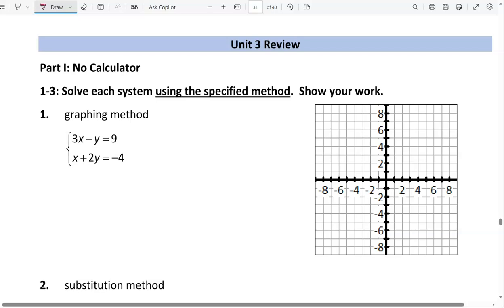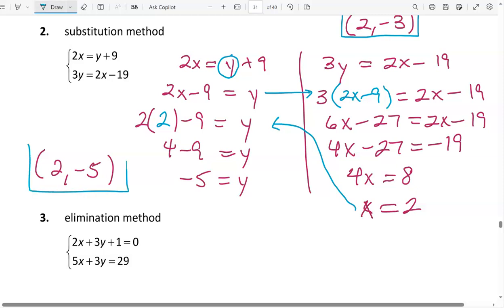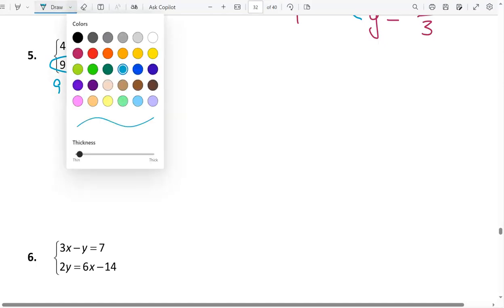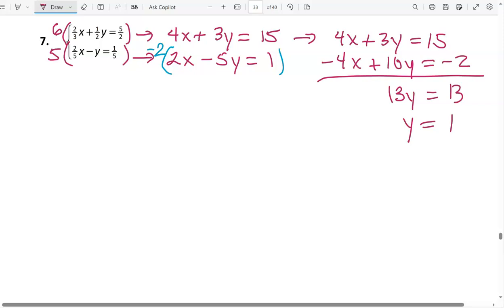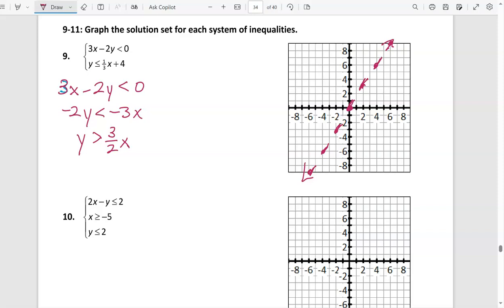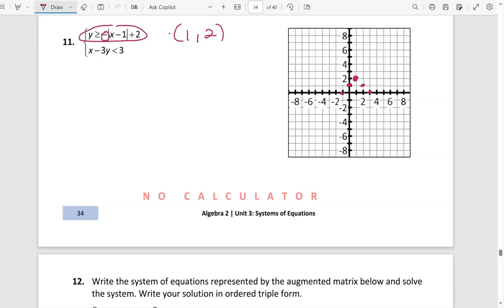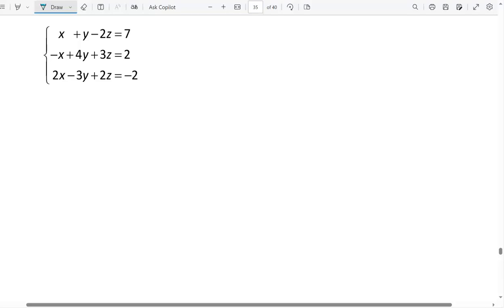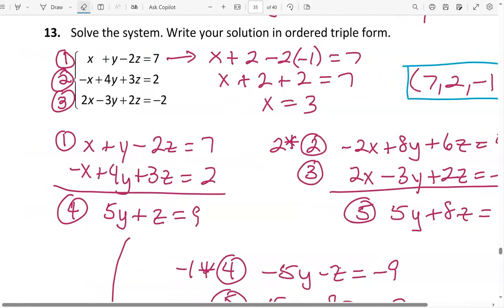Alg 2 Unit 3 Review Part I